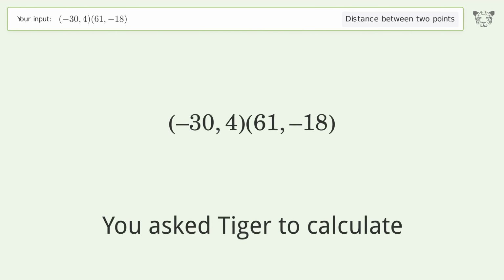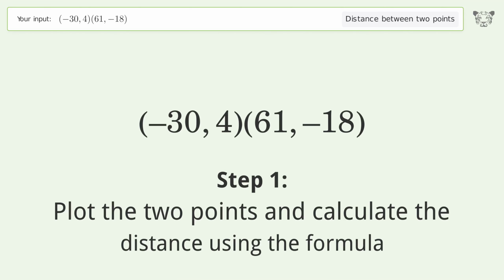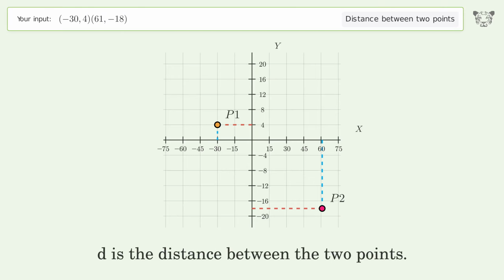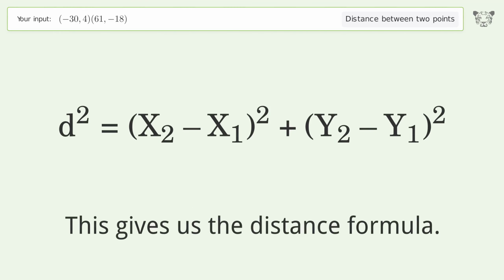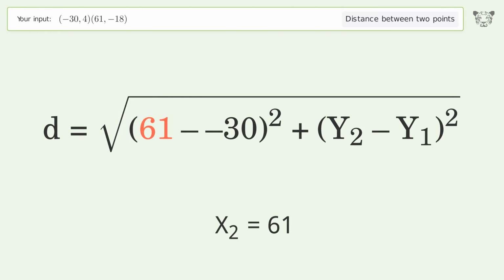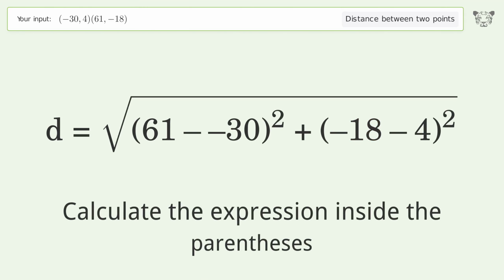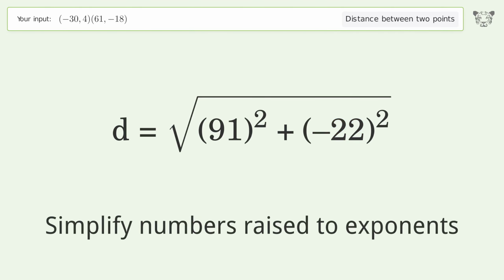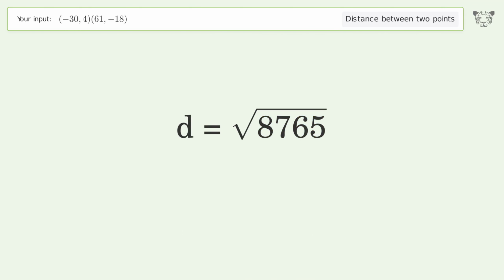Find the distance between two points p1 (-30,4) and p2 (61,-18): Step-by-Step Video Solution